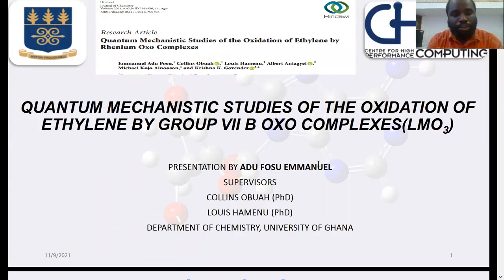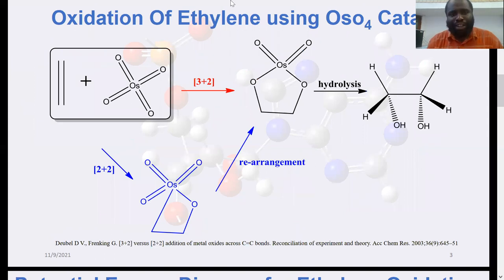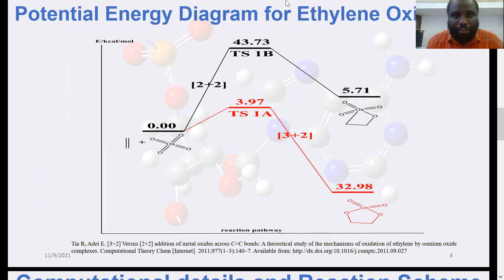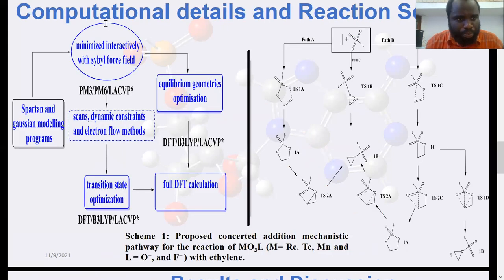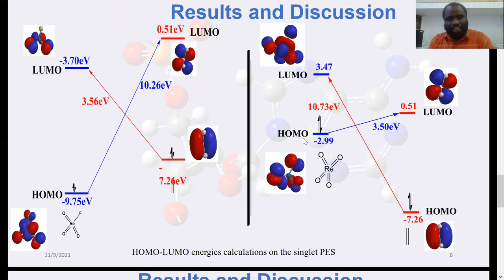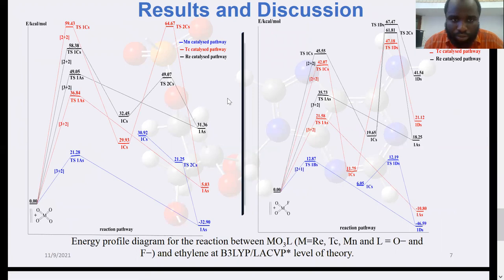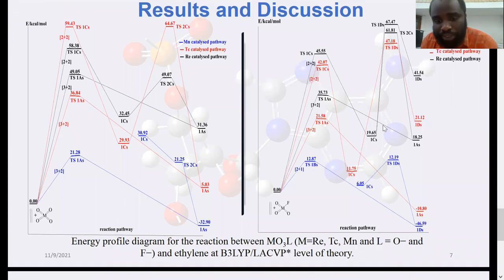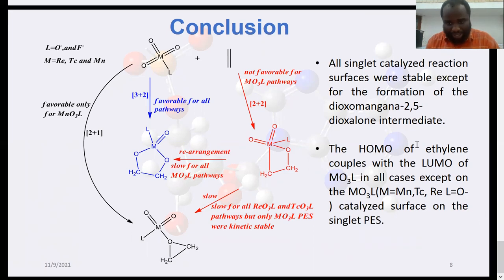ADU FOSU EMMANUEL (MSc): Quantum Mechanistic Studies of the Oxidation of Ethylene with Grp VII B OXO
Full Title: Quantum Mechanistic Studies of the Oxidation of Ethylene Using Group VII B OXO Complexes